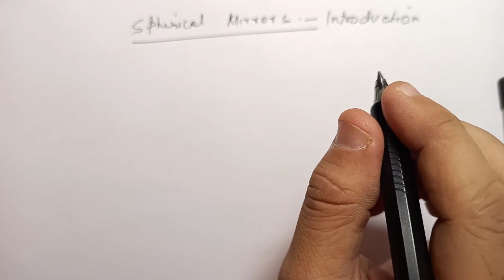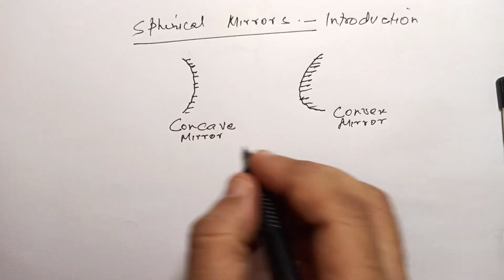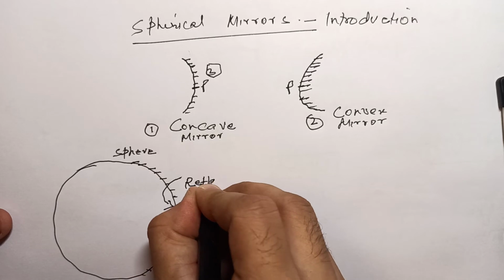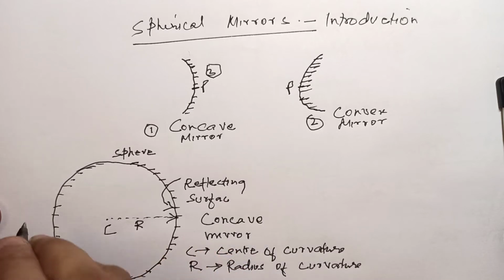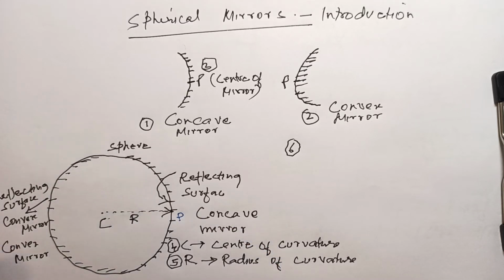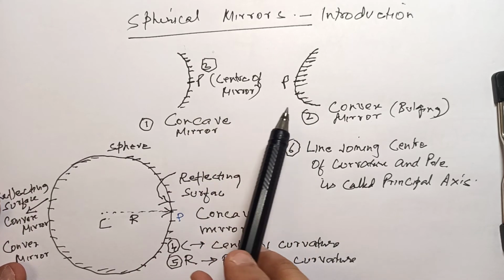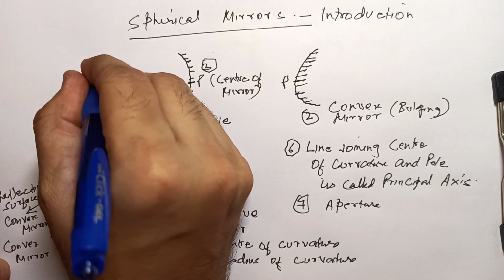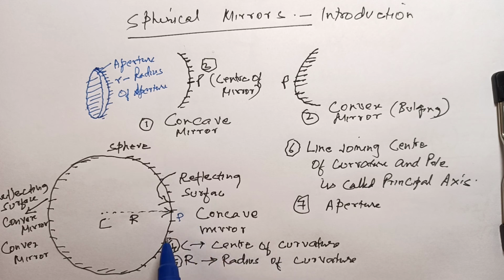Ray optics 14,Spherical Mirrors